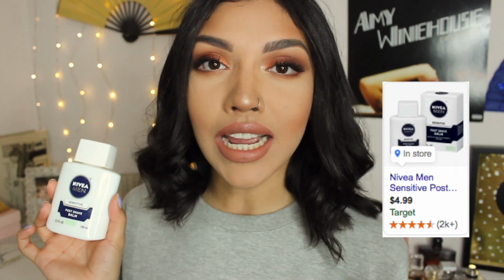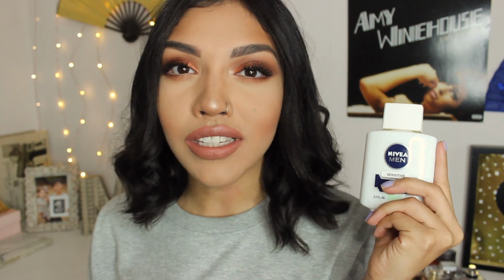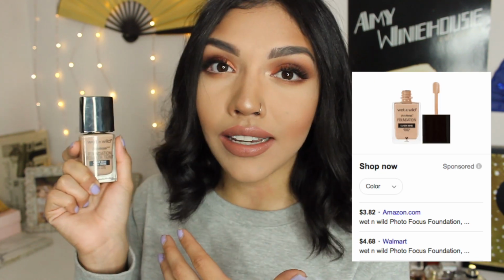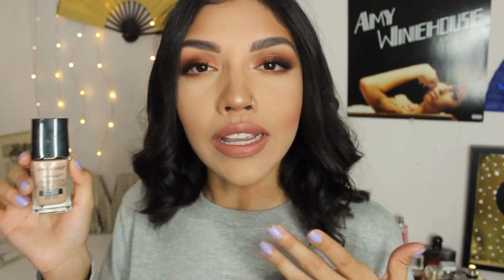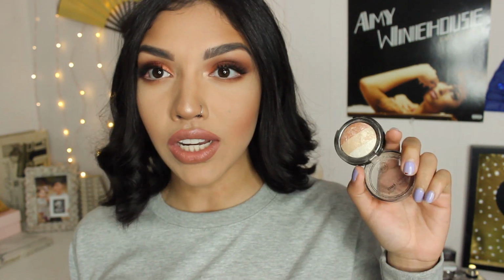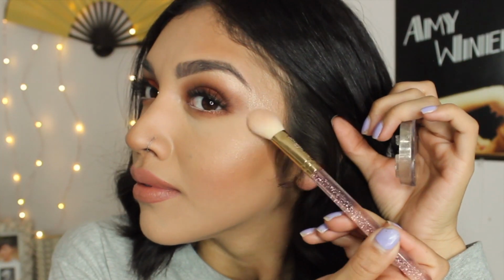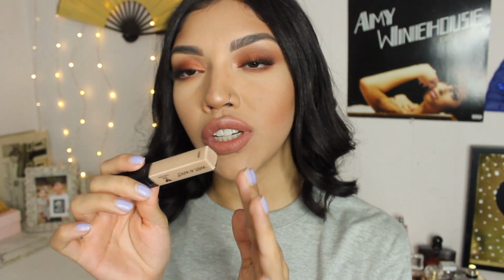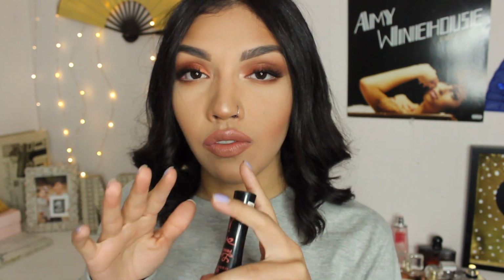The Best Of Beauty UNDER $5! // Winter 2018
Here it is my Favorite 5 Makeup Products UNDER $5!
I binge watch these videos so much that I finally made one myself and I really hope you guys enjoy this one. If you guys want to see a Best 10 Under $10 let me know pretty please Or any other Ideas you have! Im open to any and all.

Love you!
Xoxox
-MG